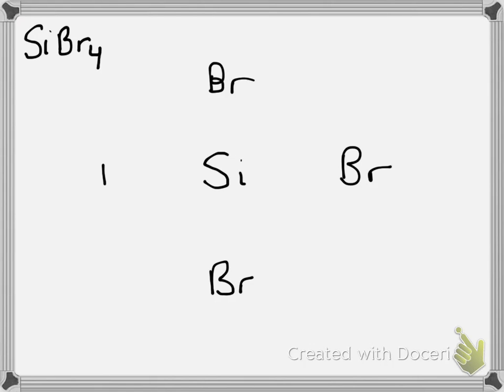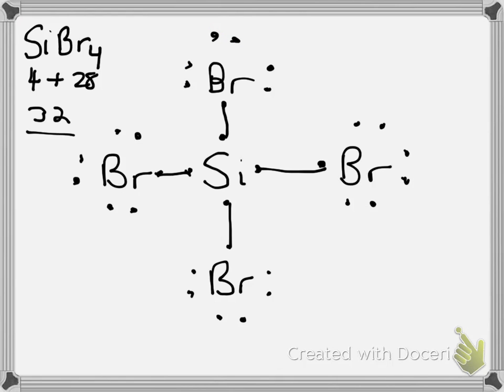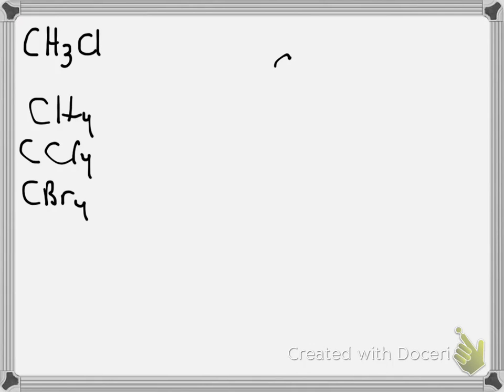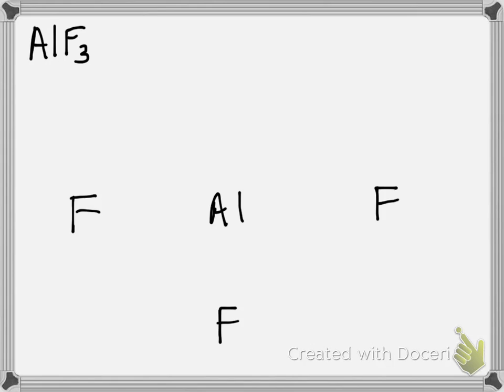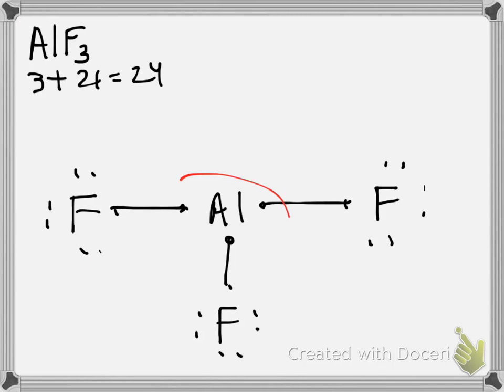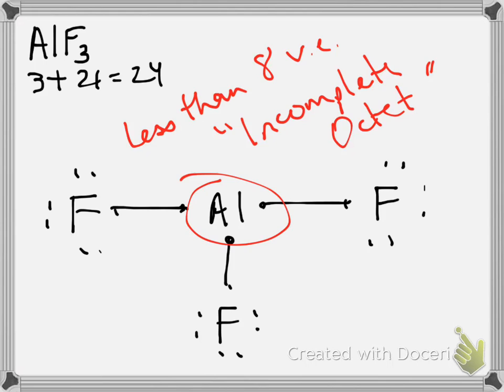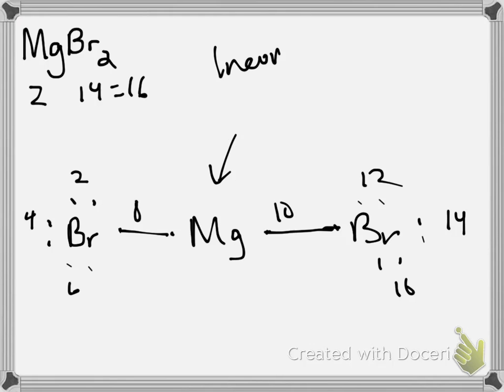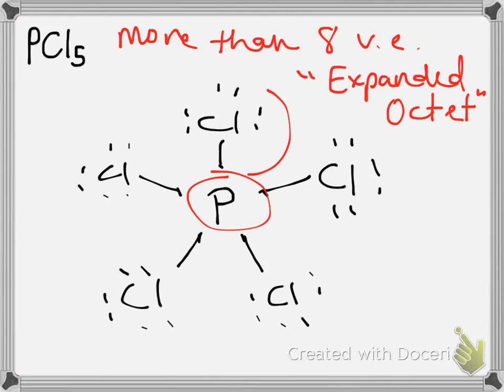Lewis Structure Tutorial Part Two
In class examples of how to draw Lewis Structures.  This is the first set of examples.  Resonance structures are not included.